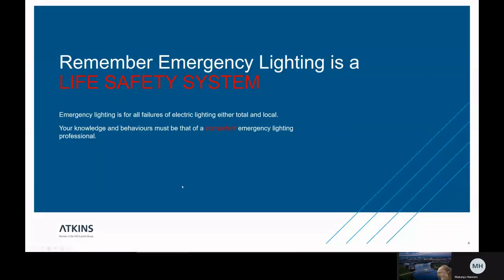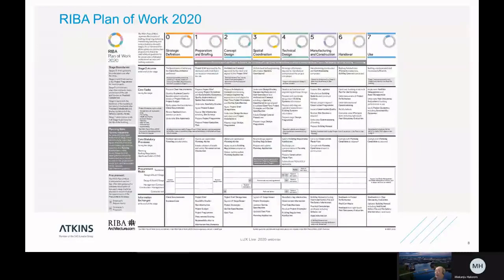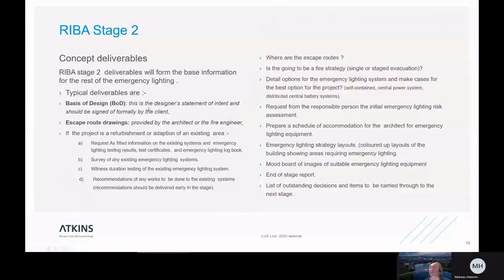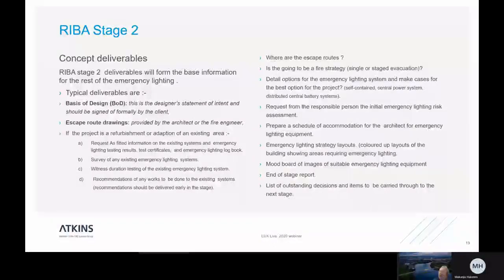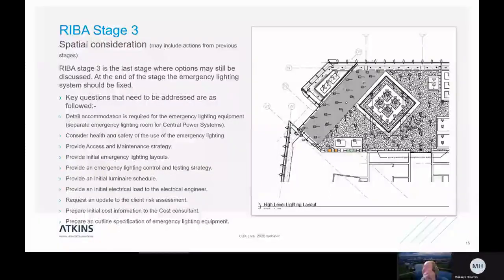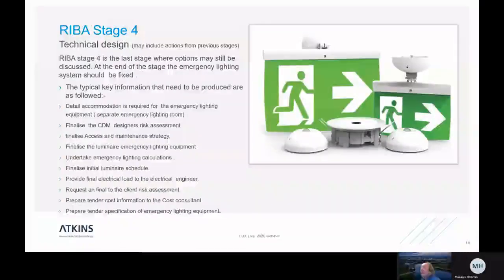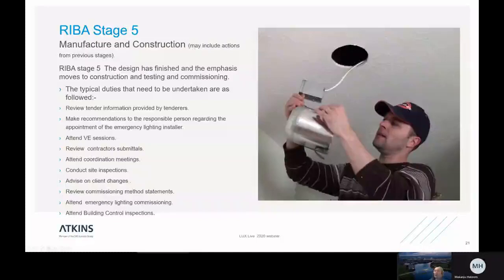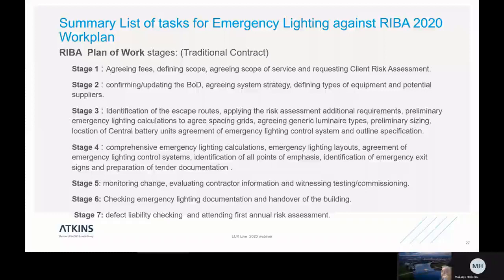HCSW Designing Emergency Lighting Using the the RIBA Plan of Work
Emergency lighting is one of the most important life safety feature in a place expected to be occupied and/or accessed by people. As such, this technical presentation is expected to look into the roadmap of what a successful emergency lighting design is along with touching on the roles and responsibilities of the numerous parties involved such as the client, designer, project manager, manufacturers, contractors, facilities manager, maintenance contractor and other professionals.

This presentation was recently covered at LUX-Live 2020, and as such will benefit those who missed the event and/or those who wish to see it again.

Speaker: David Mooney Bsc. FSLL MCISBE MIESNA

This technical talk will be delivered by David Mooney, who is a Fellow of the Society of Light and Lighting; a Member of the Chartered Institute of Building Services Engineers; the Illuminating Engineering Society of North America, and the Principle Lighting Designer and lead of Atkins Specialist Architectural Lighting Group.